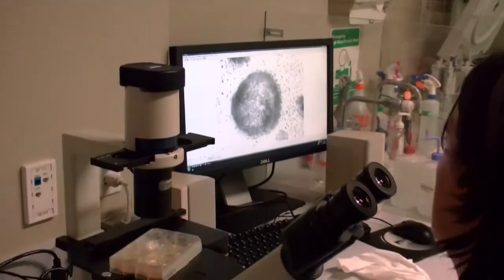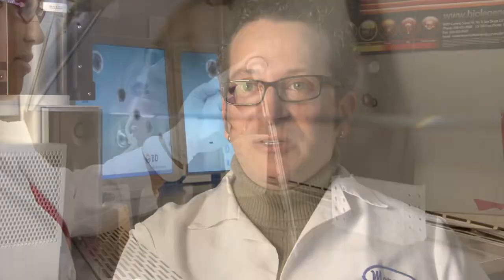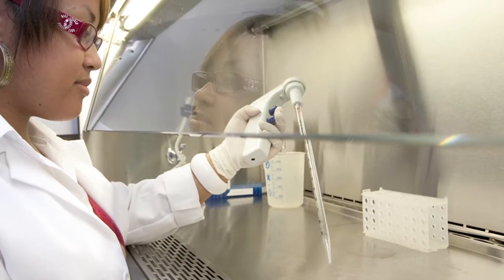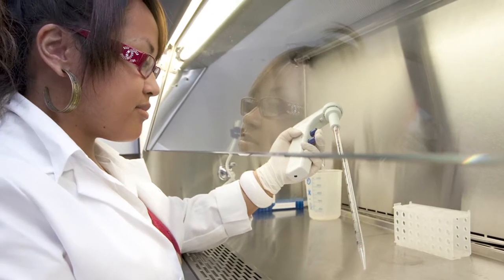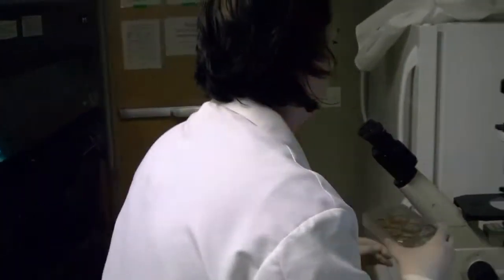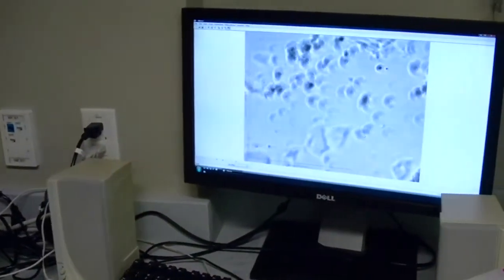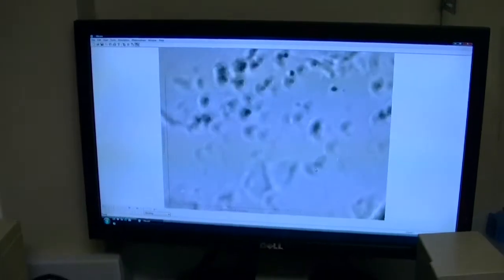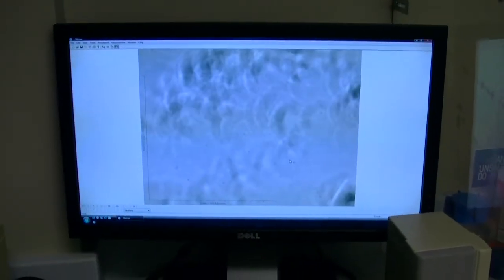UC Merced Stem Cell Researchers Seek Solutions to Challenging Health Problems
UC Merced stem cell professors are conducting research aimed at solving some of the most challenging health problems.